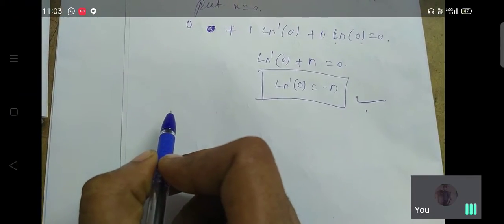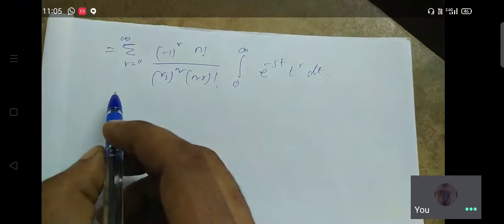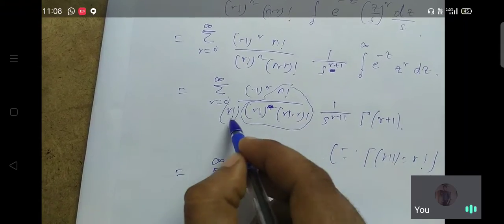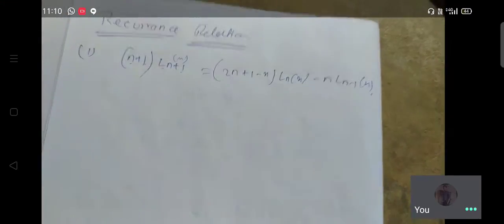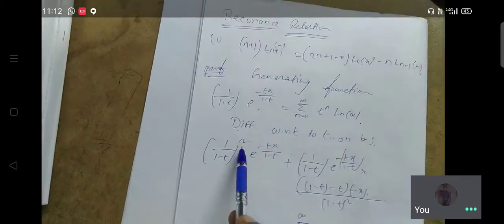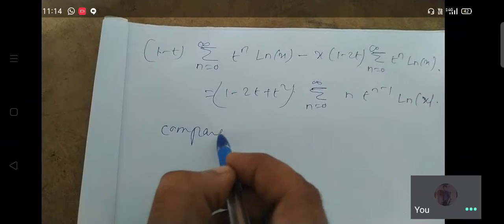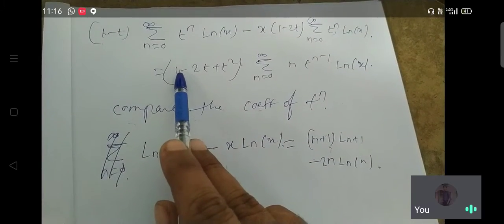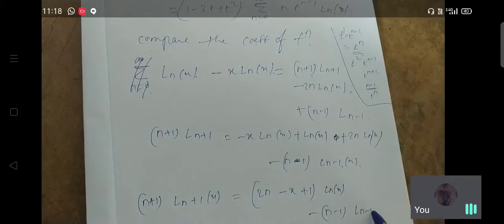Recurrence relation - Laguerre polynomial